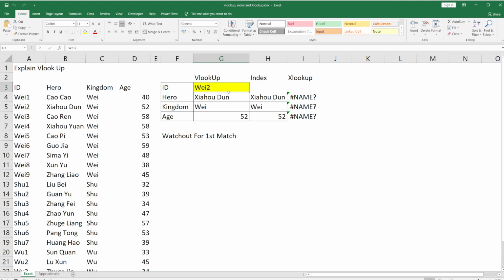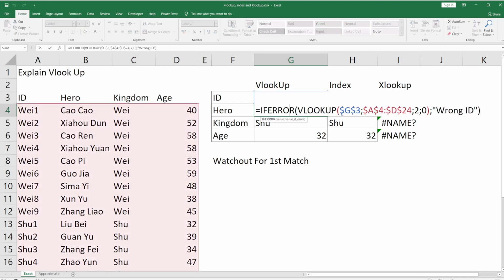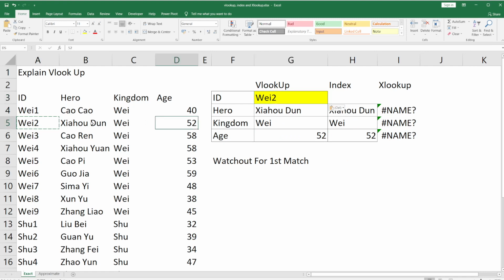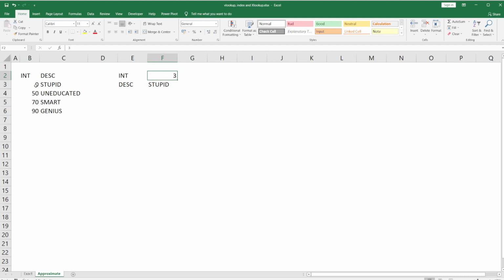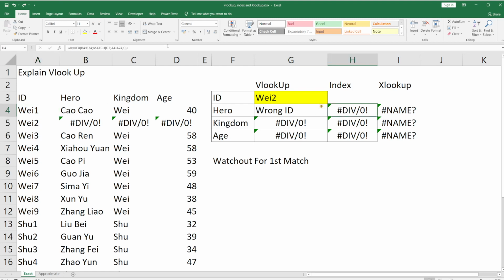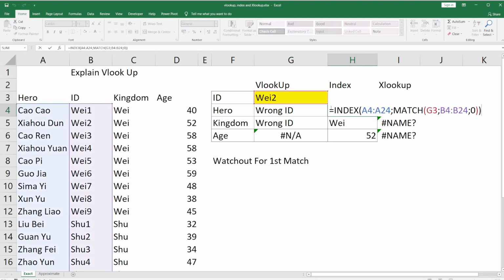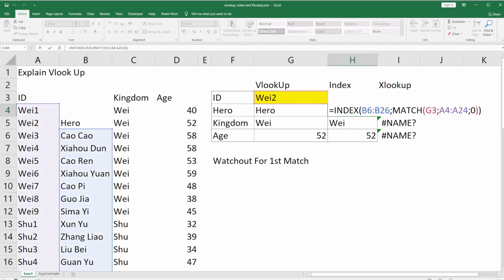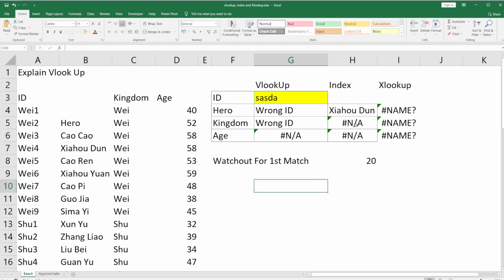What is Vlookup, Index with Match and XLookup in Microsoft Excel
This Educational video is a how to / tutorial of Microsoft Excel that will show how to use Vlookup, Index with Match and XLookup formula in microsoft excel

It also show you how to handle error with iferror, match and ifna

also it also show you how to use exact match and approximate

This work for Excel 2016, 2013, 2010, Excel360, Excel 2019 and 2021 ( XLookup only work on 360 and 2021 )

i said 365, but its actually excel 360, i don't know why i said 365

It is really helpful when you create dashboard